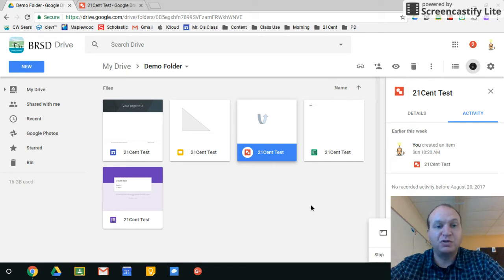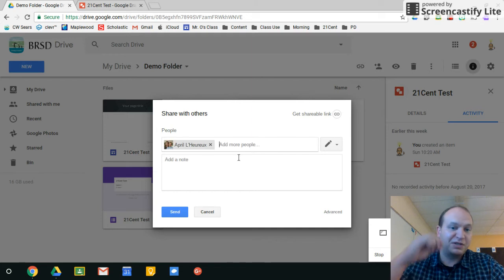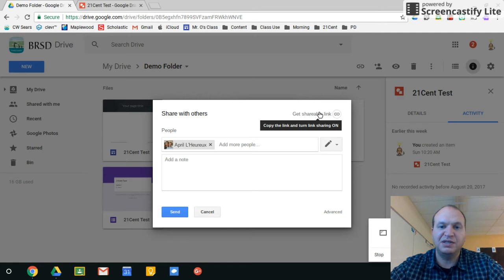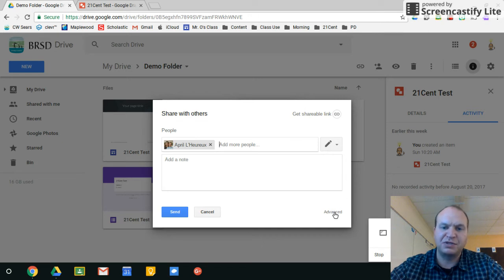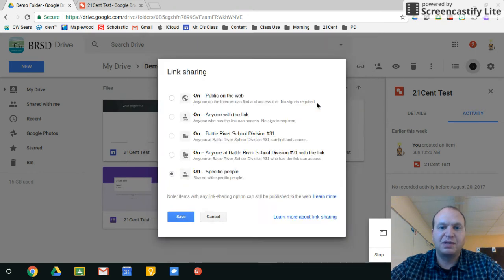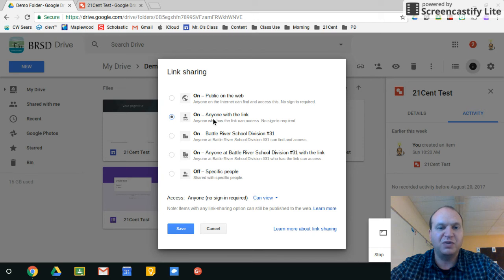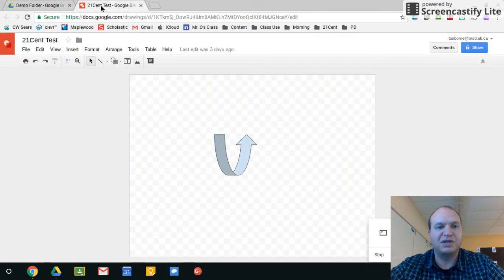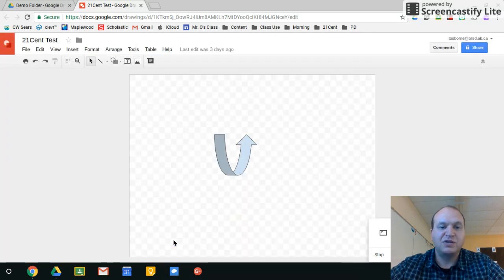How to share a Google Drawing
This short video shows you how to share a Google Drawing.